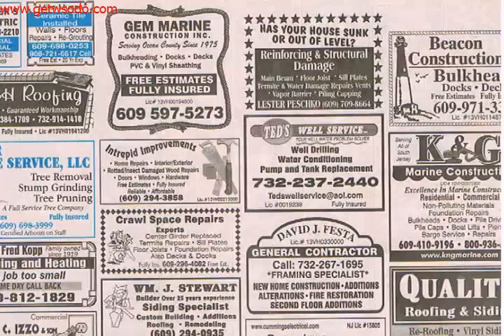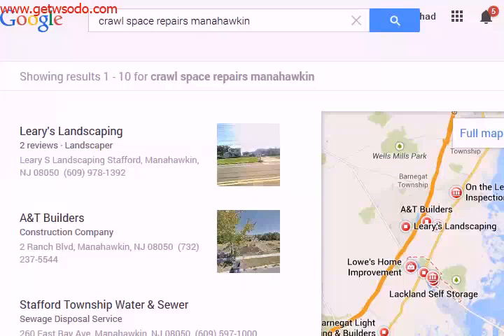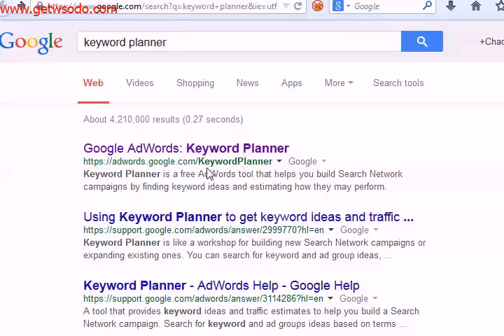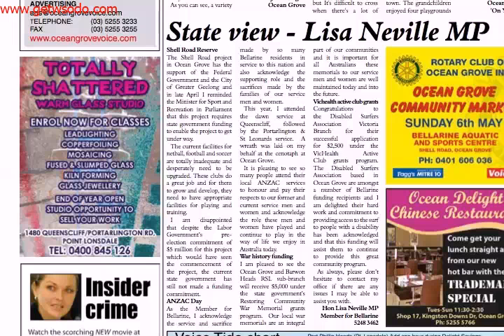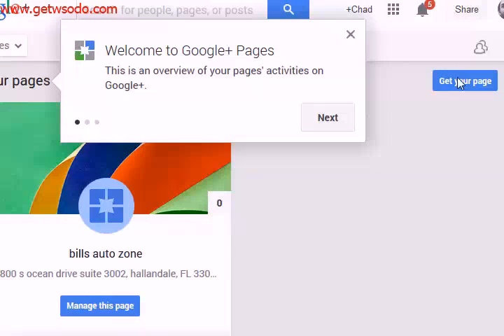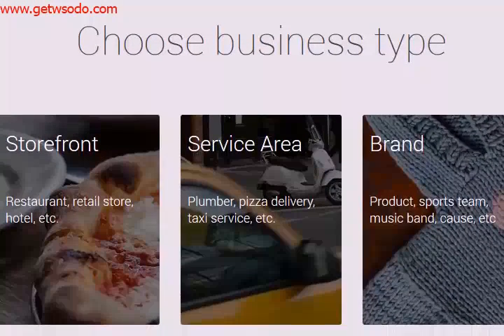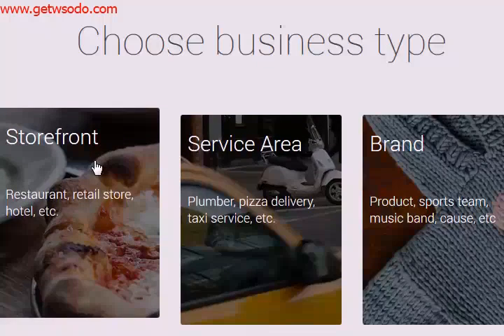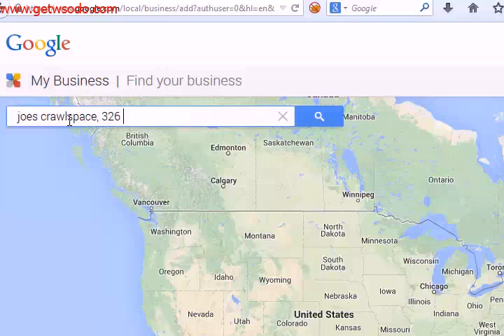11 - 1 Direct Mail Prospecting Method